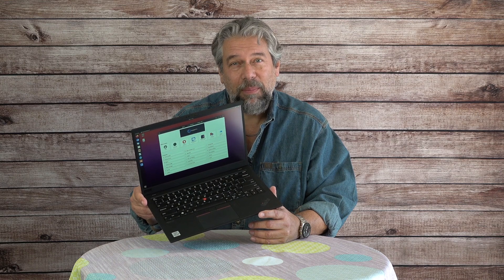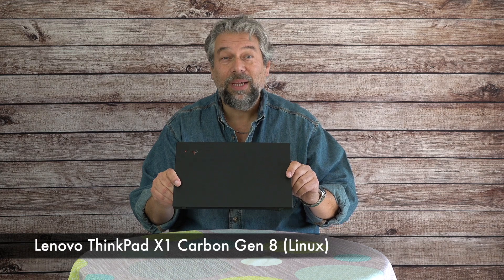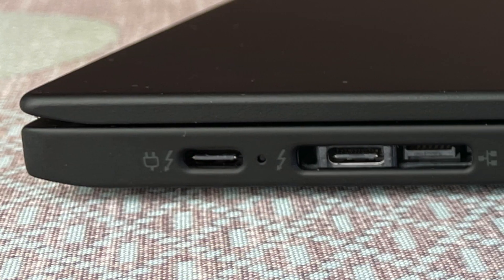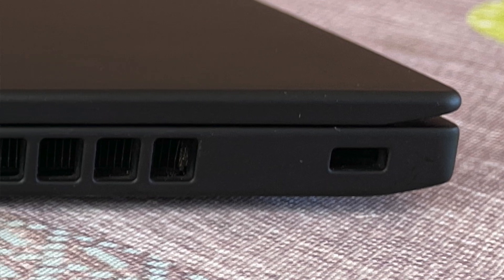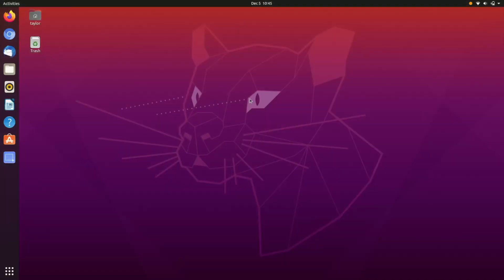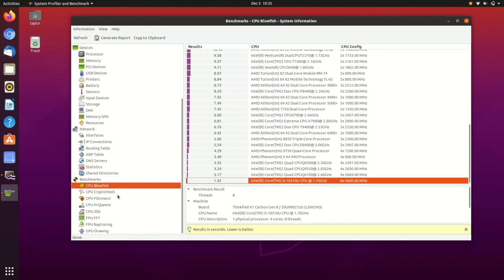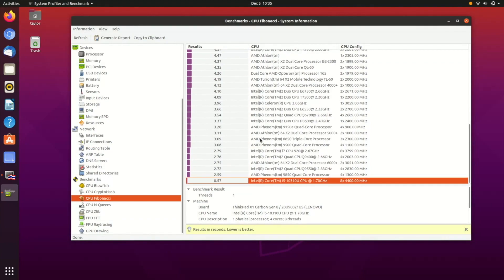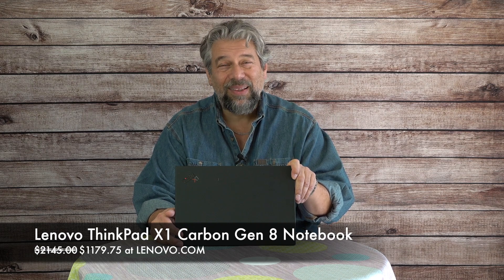Lenovo ThinkPad X1 Carbon Gen 8 Linux Notebook -- REVIEW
There are lots of fast laptops, but if you're looking for a unit with Linux pre-loaded, there are few that can touch the power, capabilities and slim design of the Lenovo ThinkPad X1 Carbon Gen 8 Linux Notebook. Tech expert and long time Linux enthusiast Dave Taylor of ran the X1 Gen 8 Notebook through a variety of tests and performance benchmarks to find out what's great - and what's not so great - about the latest generation of Lenovo ThinkPad units. The results highlight some things that are terrific and a few design features that might just drive you a a bit bonkers...